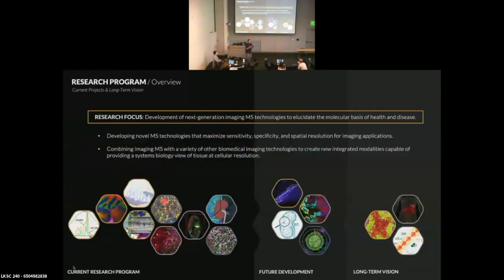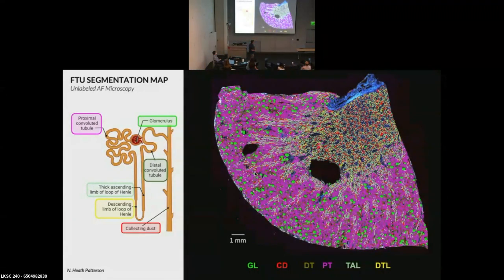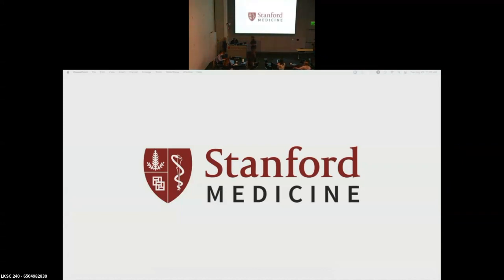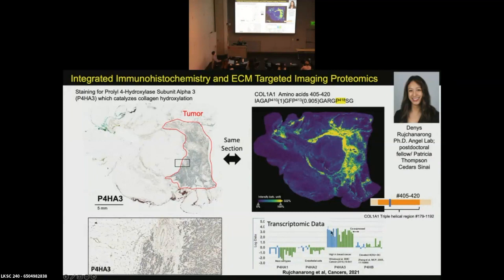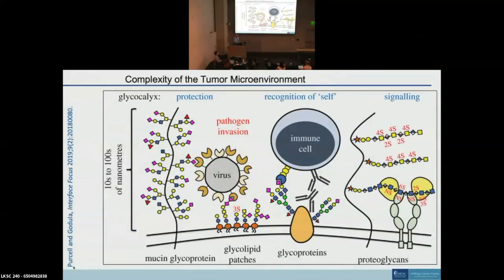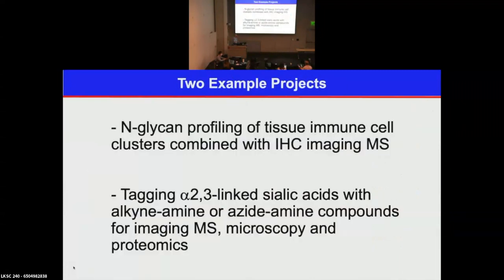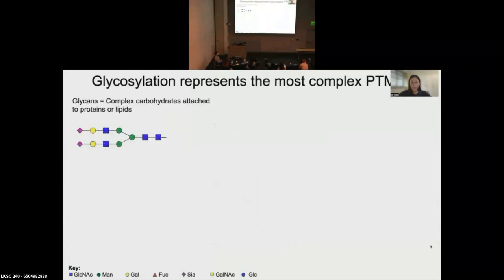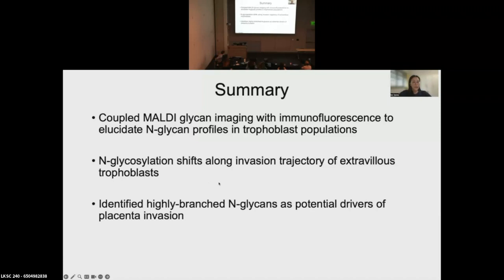2023 Spatial Biology Workshop Day 2 (8/29) Session 2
Day 2, Session 2 of the 2023 Spatial Biology Workshop featuring developments and applications of De Novo Mass Spectrometry.

00:00 De Novo Intro (Mike Angelo, Stanford University)
01:20 Constructing integrated multimodal molecular atlases of the human kidney (Jeff Spraggins, Vanderbilt University)
27:15 Decoding the matrix (Peggi Angel, Medical University of South Carolina)
49:40 Deciphering the glycan code of the tumor tissue microenvironment (Richard Drake, Medical University of South Carolina)
1:16:40 Multimodal MALDI imaging reveals pro-invasive N-glycans in placenta trophoblasts (Ke Leow, Mike Angelo lab, Stanford University)